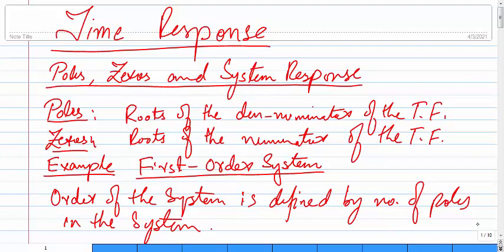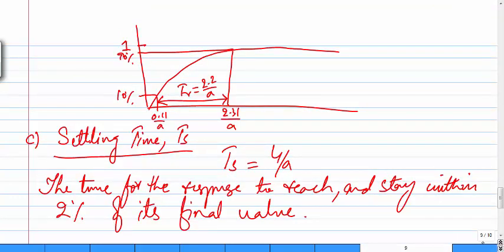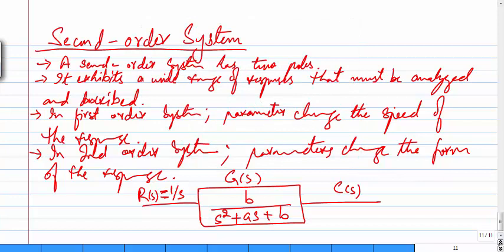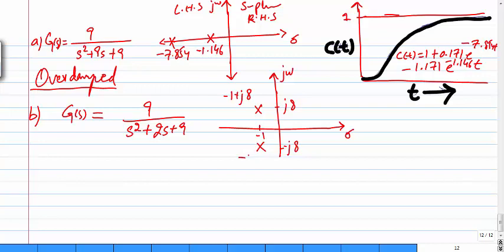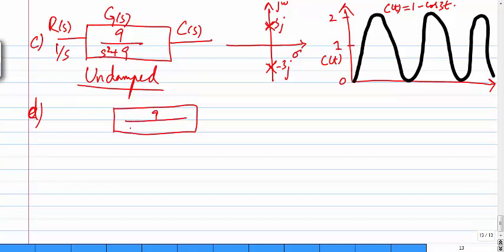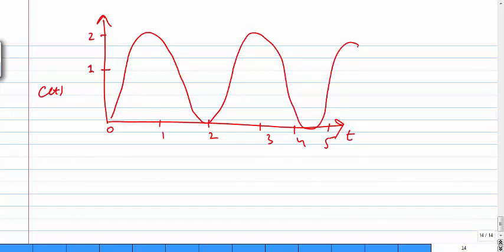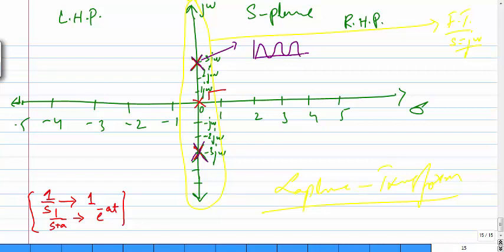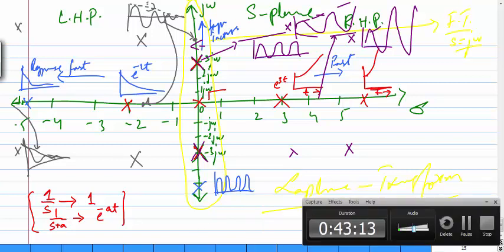Second Order Response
2nd order response, under damped, over damped, un damped, critical damped